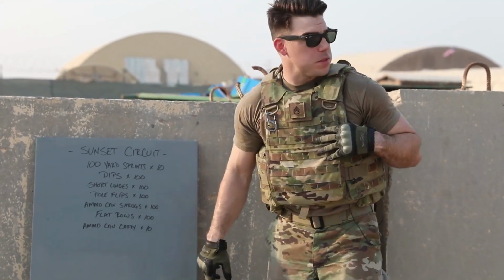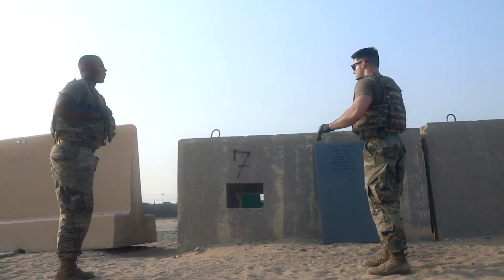Get Jack'd: Sunset Circuit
Staff Sgt. David Graves, from U.S. Army Central, explains what a Sunset Circuit workout entails.

About U.S. Army:
The Army Mission – our purpose – remains constant:  To deploy, fight and win our nation’s wars by providing ready, prompt and sustained land dominance by Army forces across the full spectrum of conflict as part of the joint force.